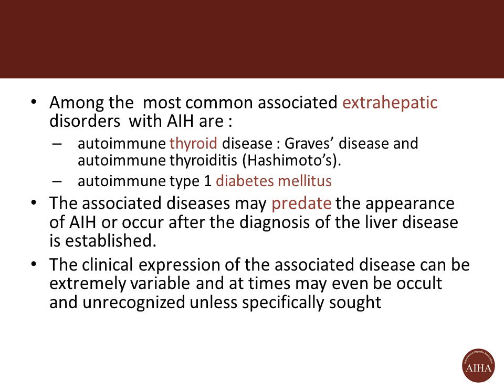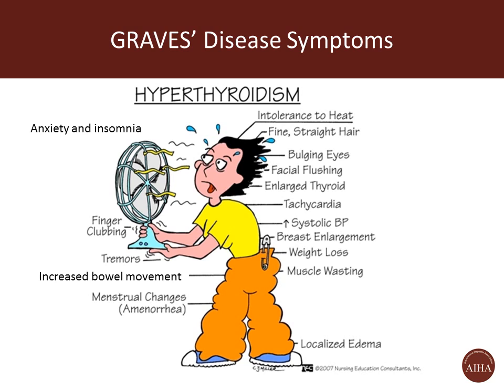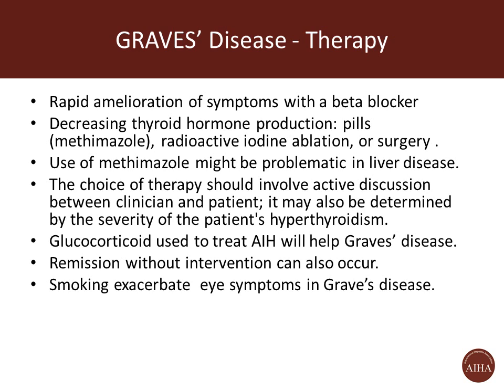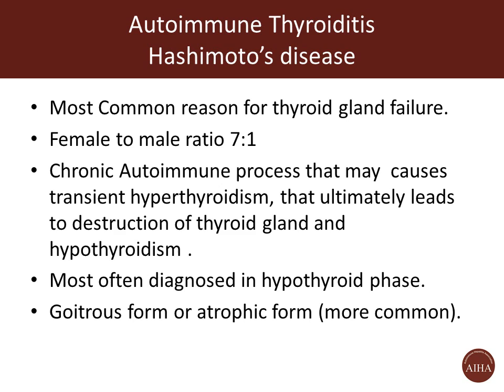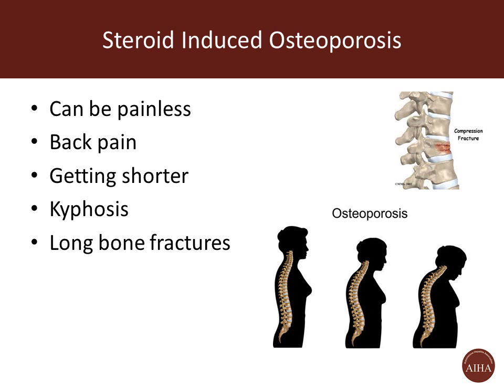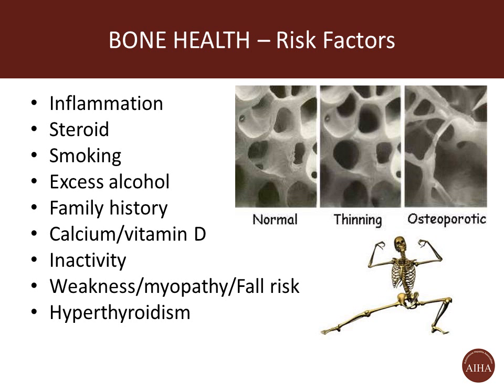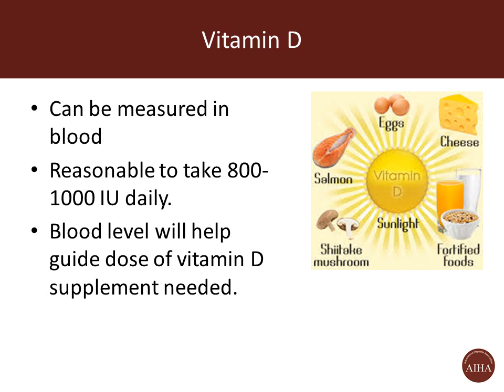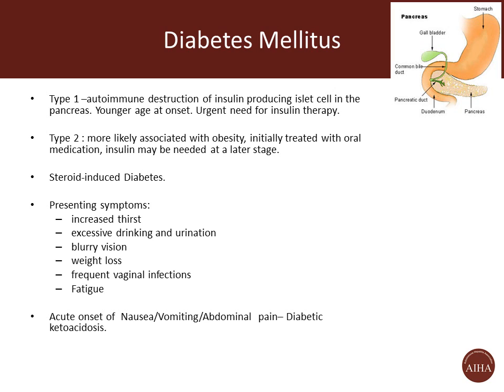AIHA Amale Lteif - Endocrine considerations in AIH